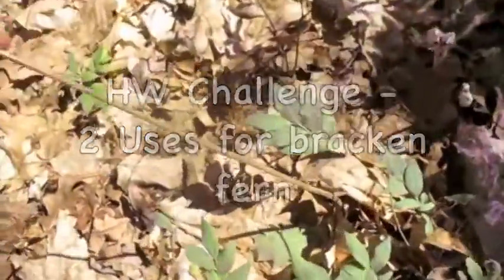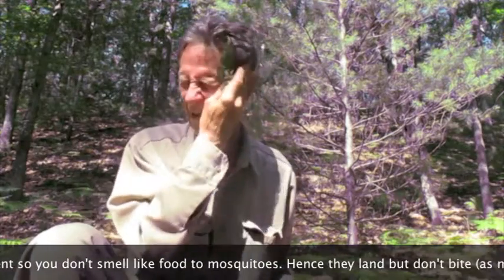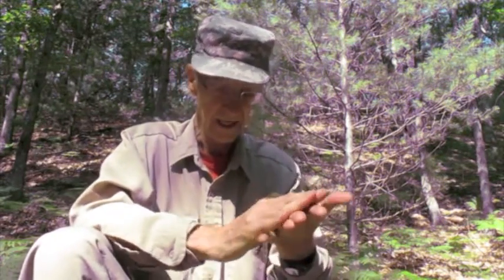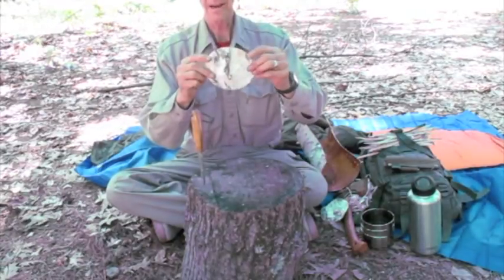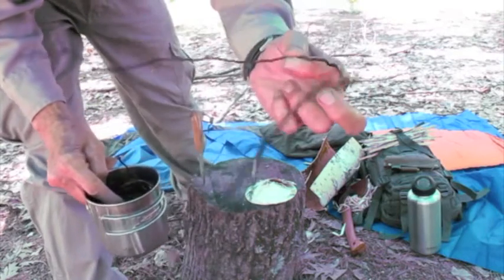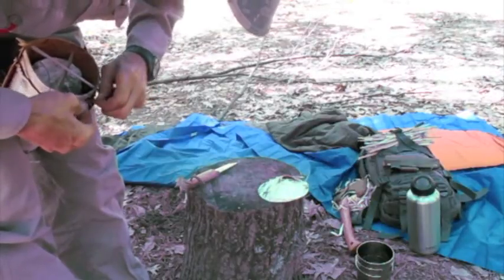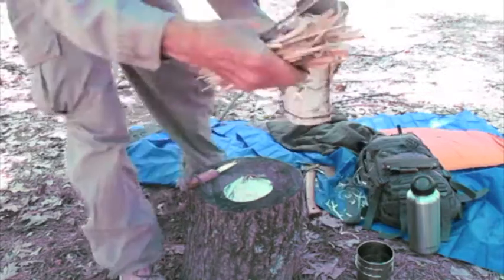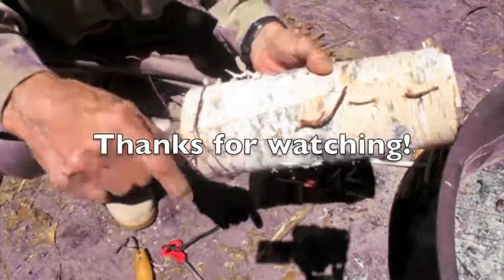HW Plant Challenge 2 Uses of Bracken Fern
The challenge is to show two uses of an herbaceous plant.  These are two that I haven't seen done before.  Hope you enjoy.